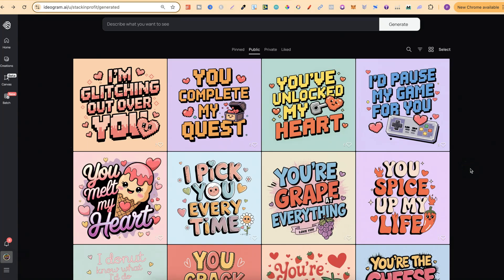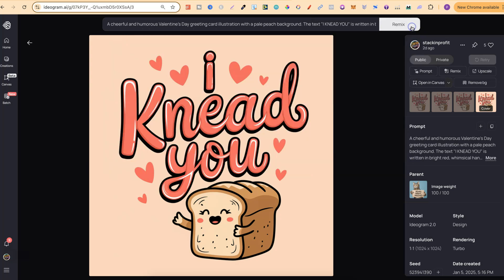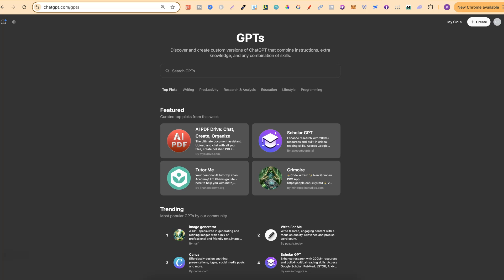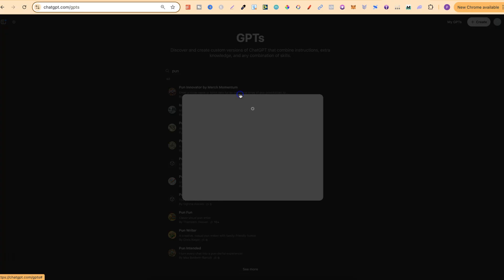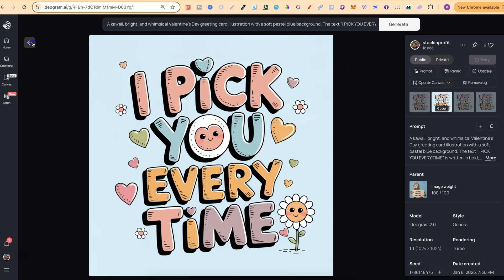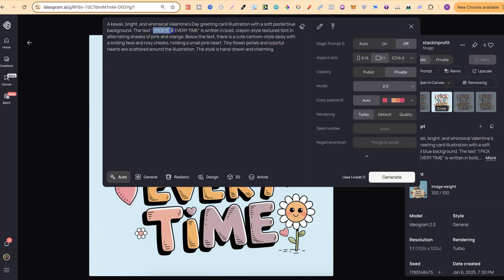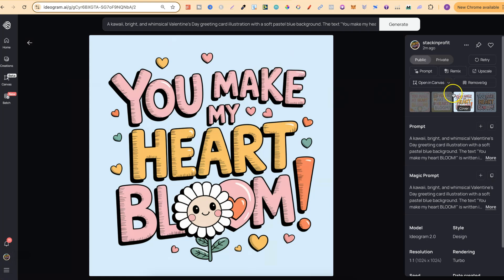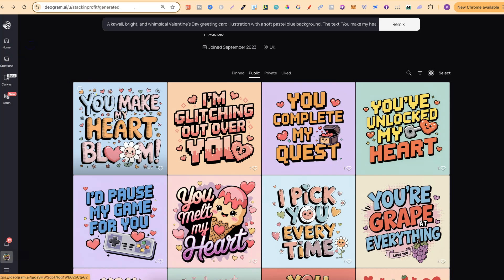Transform Ideogram Prompts into New POD Designs with ChatGPT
Want to learn how to create unique print-on-demand designs by modifying prompts?

This video walks you through how to edit IDEOGRAM AI prompts step-by-step for fresh, creative merch ideas.

Using tools like ChatGPT and a pun generator, you’ll discover how to craft new quotes and designs that stand out in the print-on-demand market! 🚀

In this video, you’ll discover:
✅ How to modify IDEOGRAM AI prompts to create custom designs.
✅ How to use ChatGPT for creative ideas and unique quotes.
✅ Tips on using a pun generator to add humor to your designs.

Whether you're creating t-shirts, mugs, cards or posters, this tutorial will help you make standout designs for any niche.